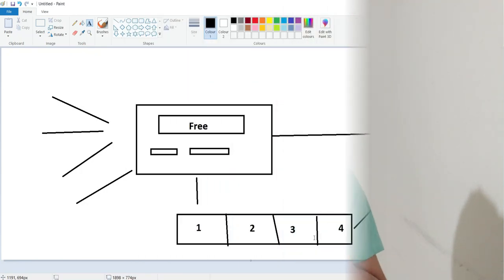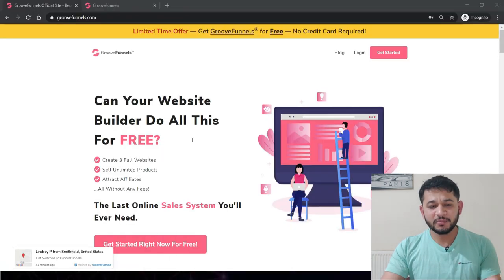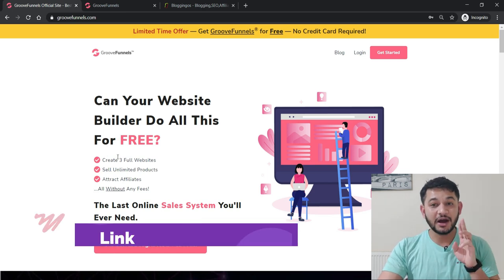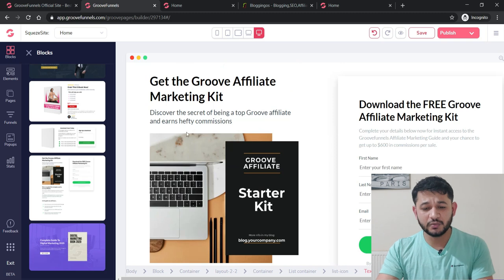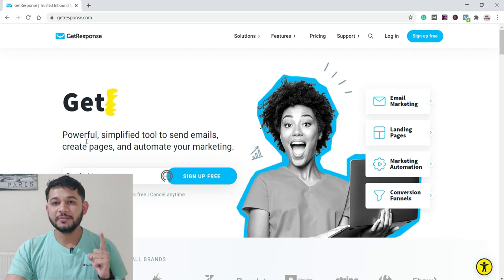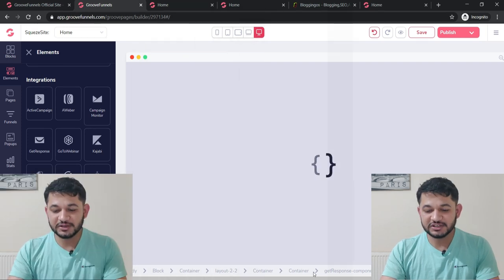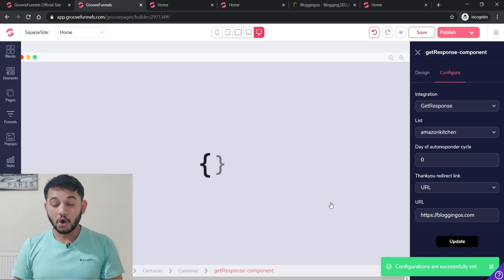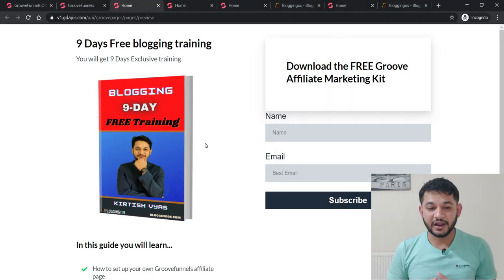Free Squeeze Page Builder for Affiliate Marketing using GroovePages,How to Design Squeeze Pages?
Learn how to get a free squeeze page builder and create squeeze pages using a page builder like Groovepages for 100% Free lifetime access. What are squeeze pages and how it is different than landing pages? How to use Groovepages to design squeeze pages and integrate with email marketing tools.

Tweeter: @mrvyasidea
💥💥 Other Recommended Hostings 💥💥